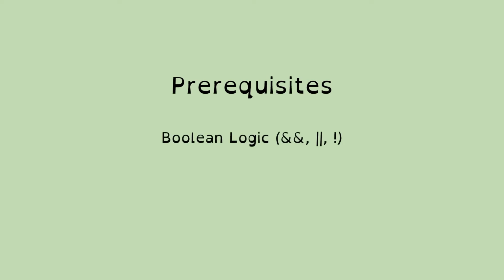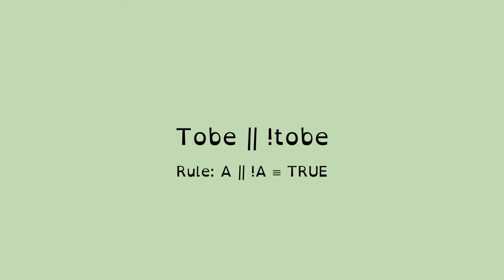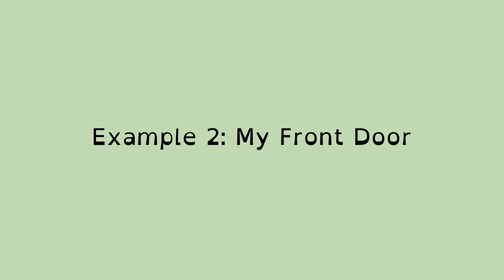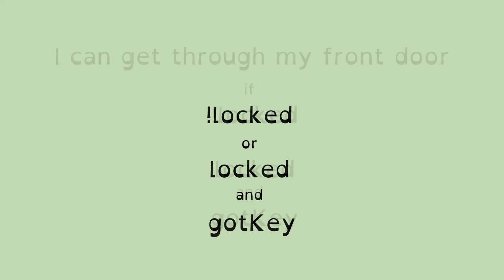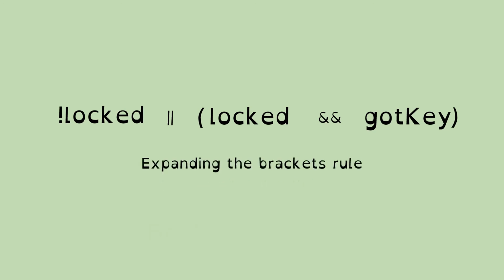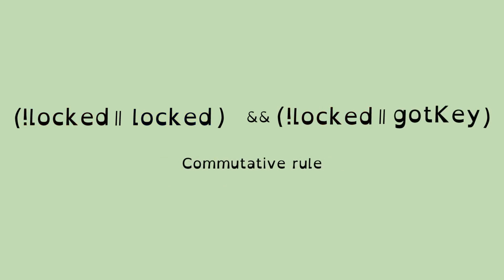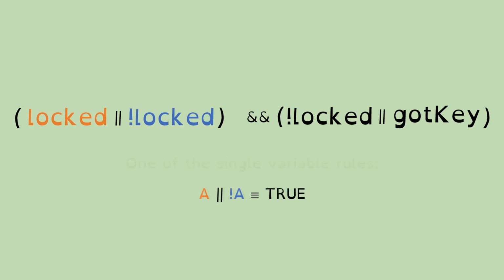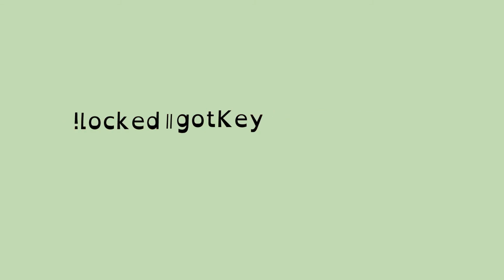Computing Fundamentals Tutor Boolean Algebra 03: Simple Examples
This video gives some simple examples of Boolean statements and the use of Boolean Algebra on those statements.

It is part of a short series that introduces Boolean Algebra, and focuses on showing the use of Boolean Algebra rules through a couple of simple examples, featuring Hamlet and my front door. Boolean Algebra is useful for anyone who wants to learn any form of programming, and is fundamental to the understanding of computer hardware.